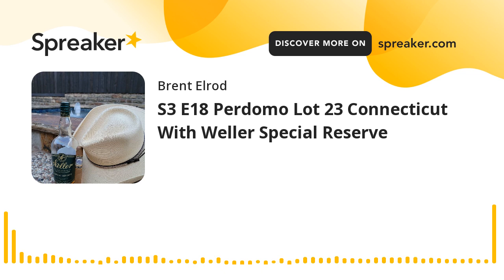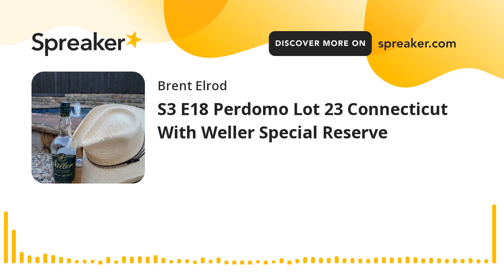S3 E18 Perdomo Lot 23 Connecticut With Weller Special Reserve (made with Spreaker)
This was a good pairing, the Lot 23 sort of fell off a little in the last half but was still a really good cigar and maintained a pretty good score. Weller Special Reserve is among my favs so it helped the experience out to the last puff.

Spirit at Total Wine: W.L. Weller Special Reserve (currently unavailable in my area)

Some of the items I use: Stetson Toasted Palm Cowboy Hat (Pinto Ranch)

Xikar Cigar V Cutter
Rocky Patel Diplomat 5 Torch Lighter
Cigarism Cigar Holder
Cigarism Single Torch Lighter and Cutter Combo
Cigarism Single Stick Ashtray
Cigarism Travel Humidor Glencairn Nosing Glass
Boveda 72% Humidor 4 pack
King Chii 33L Cigar Cabinet